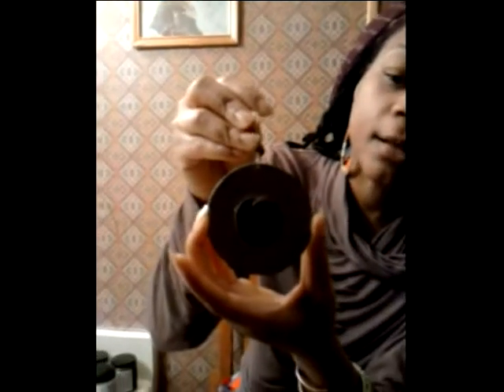Why I started Boabw Hand painted Earrings